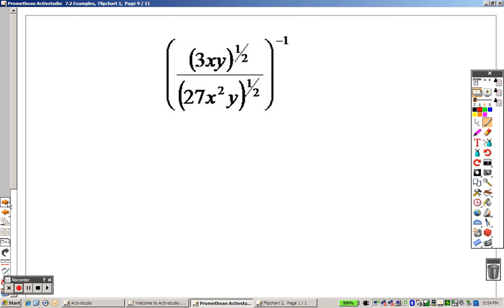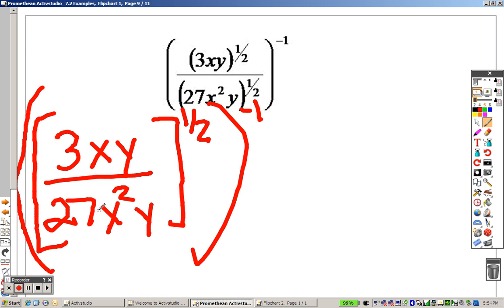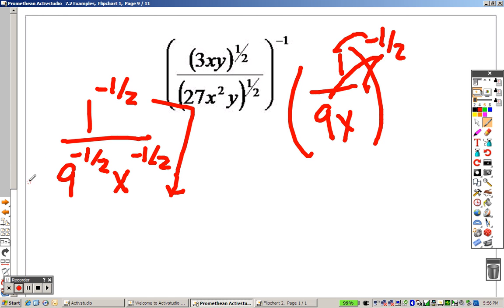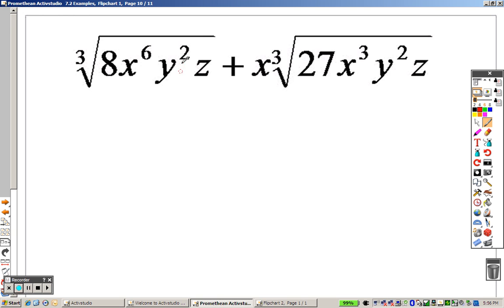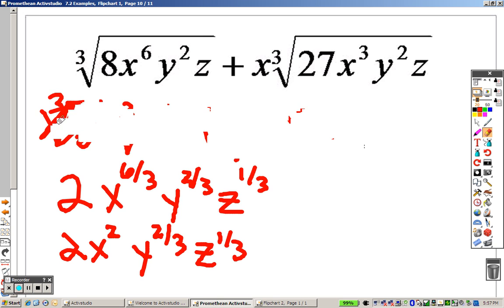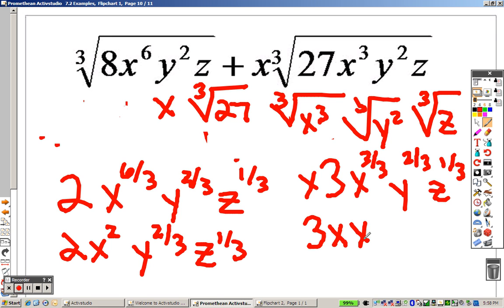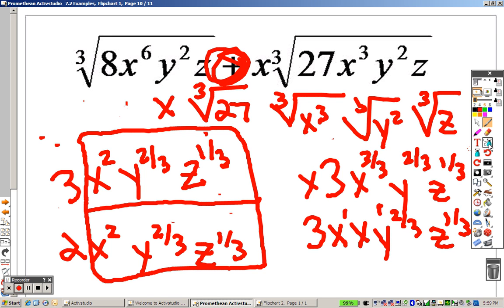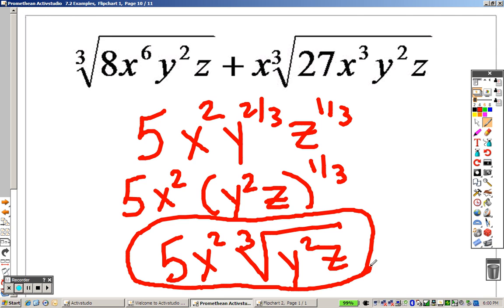Algebra 2 7.2 Part 5 Examples Properties of Rational Exponents